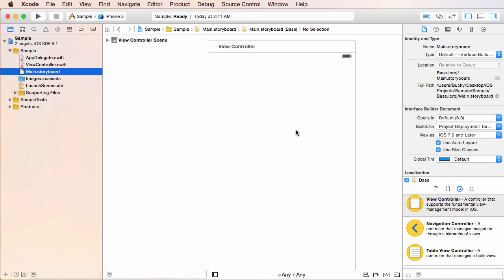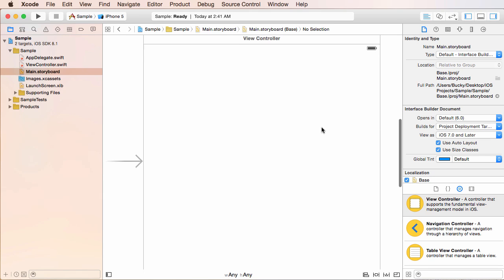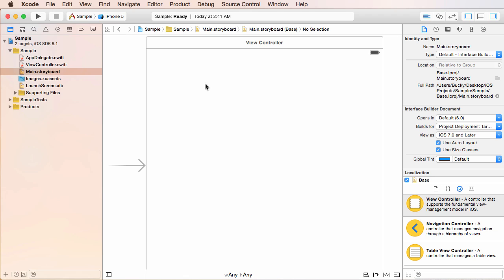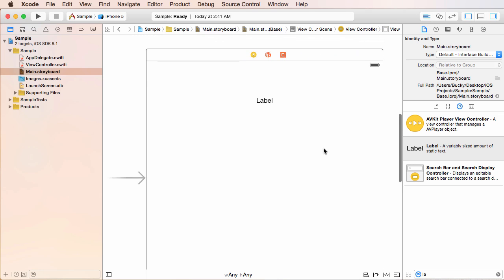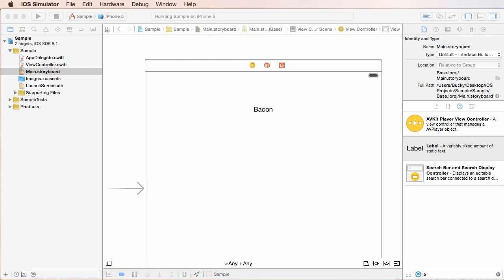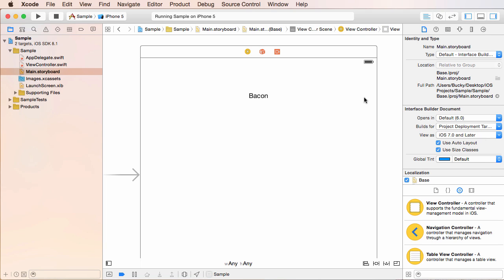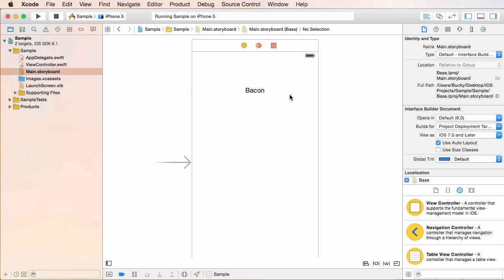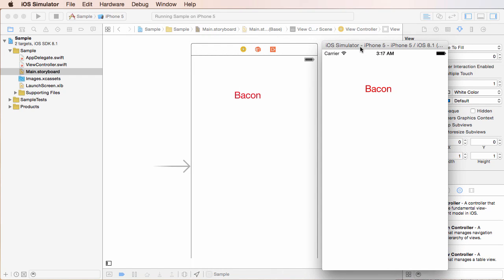iOS Development with Swift Tutorial - 6 - Creating a Simple Design